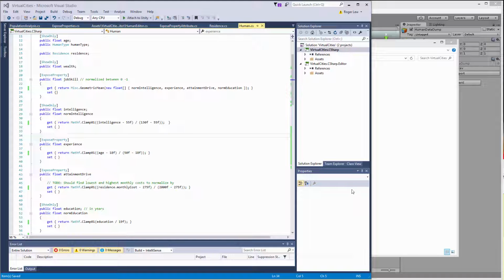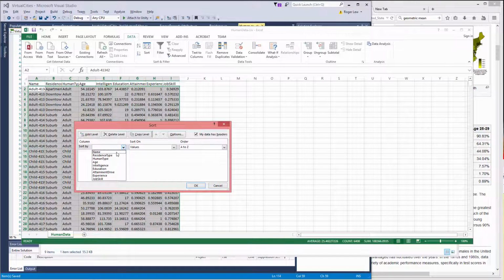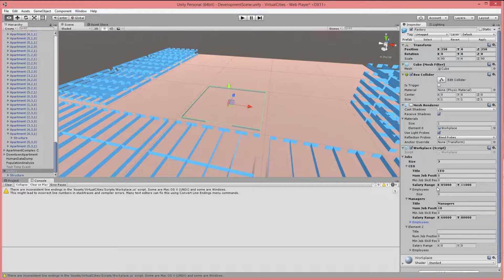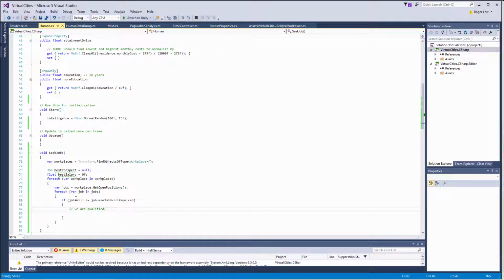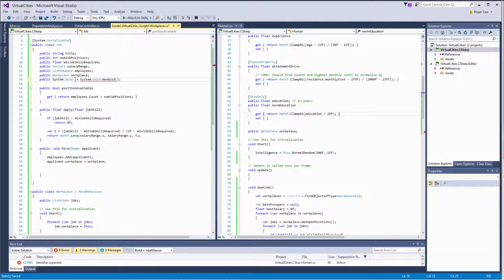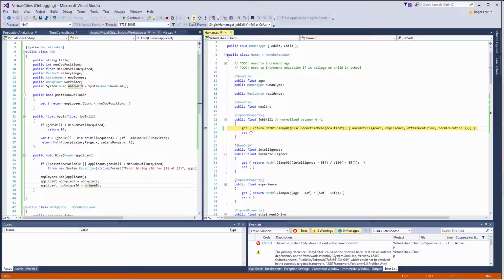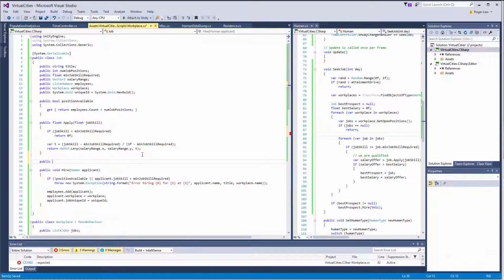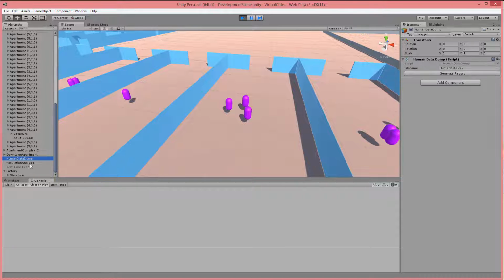Virtual Cities Unity3d Tutorial 9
In this tutorial we create a workplace with jobs and the humans start working.

C# and Unity3d concepts Tools and Tricks:
- Geometric mean algorithm in C#
- Vector2
- Debugging Unity3d in play mode with Visual Studio